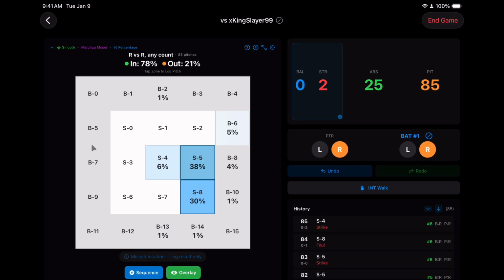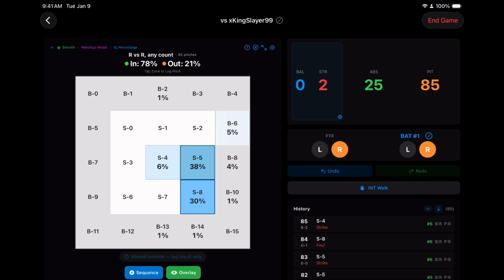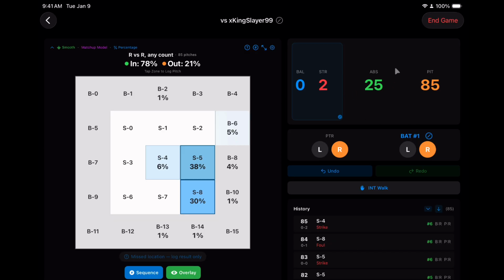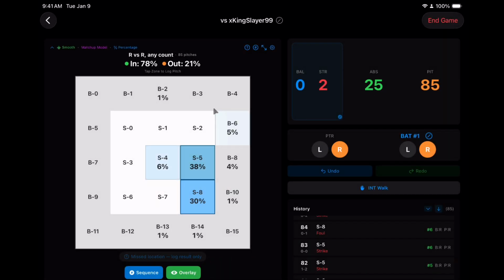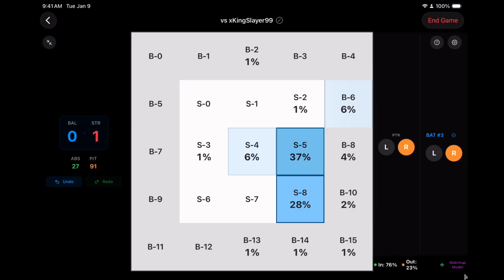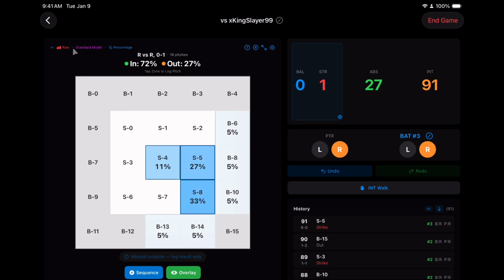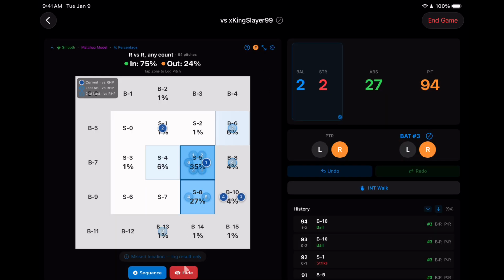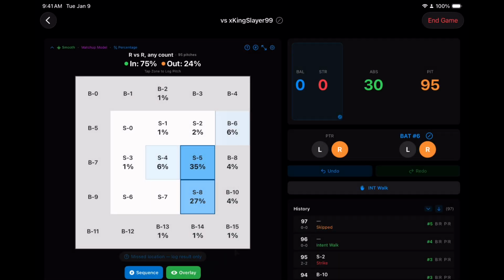How to Hit Better in MLB The Show 26 with PitchGuessr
I tracked pitches on a whiteboard. Then paper. Then I built the app.

👉 More MLB The Show apps are coming soon to help you organize your Diamond Dynasty roster and manage your inventory so you can maximize your stubs.

Comments close Friday March 20th at noon — that afternoon I'll post a drawing video using a comment picker so you can watch the picks live. Winners reach out through that video to claim their code. 5 winners get 1 full year of Pro FREE. One entry per person. US App Store only.

🧪 Beta test our upcoming apps from RetroGhostLabs:
CLICK BETA LINK IN HEADER

PitchGuessr tracks opponent pitching patterns in MLB The Show — by zone, by count, by handedness matchup. Free to download. No account required. All data stays on your device.

Available on iPhone and iPad, iOS 17+.